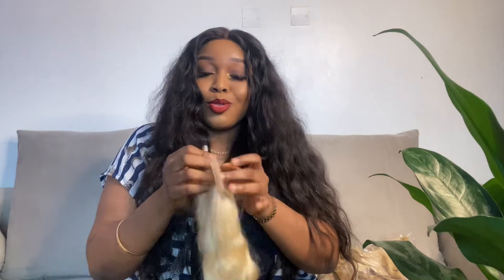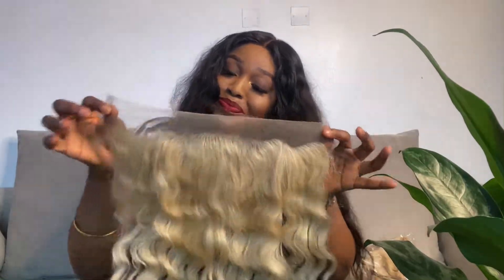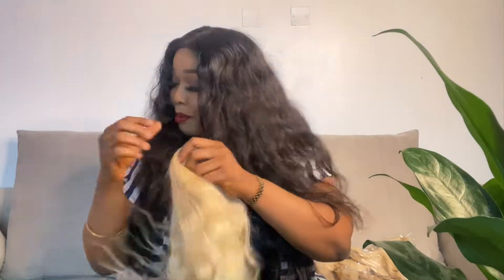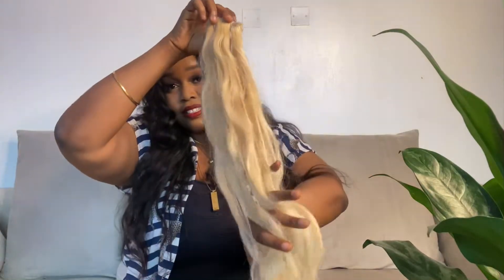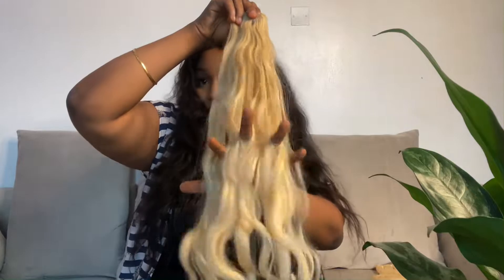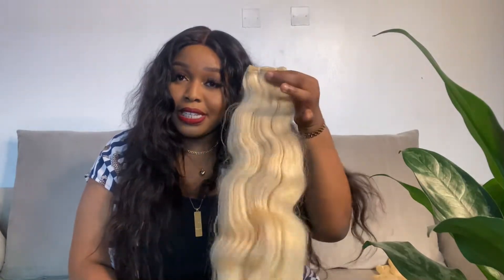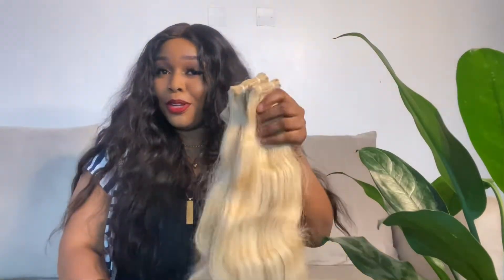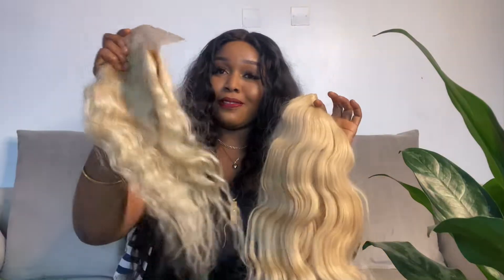RAW INDIAN BLONDE HAIR UNBOXING || TEMPLE HAIR FACTORY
Hey y’all so today I bring you an unboxing video of some raw Indian hair I got from a company called Temple Hair Factory Private Limited. All the company’s information will be listed down below . Grab some snacks and enjoy this video.